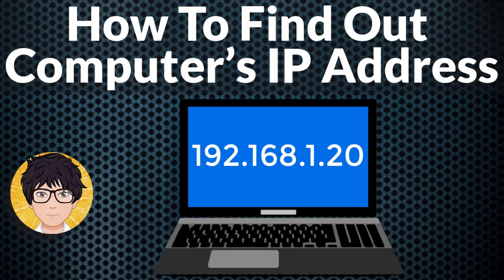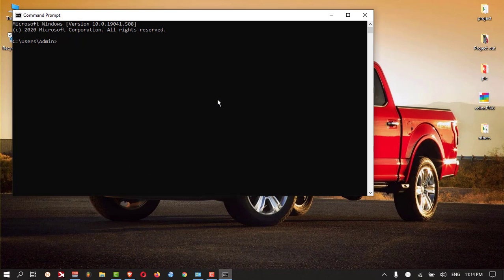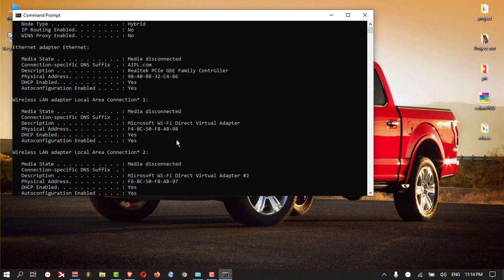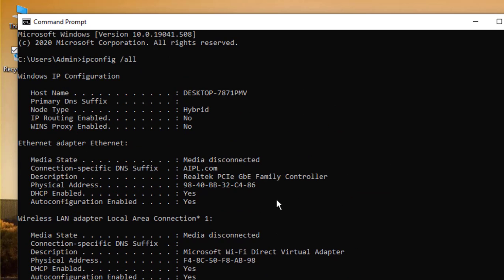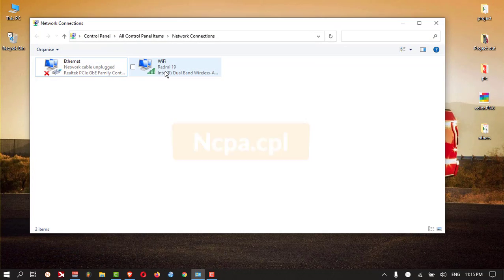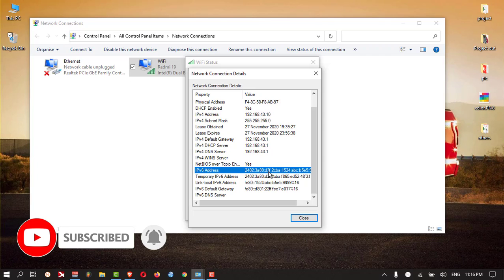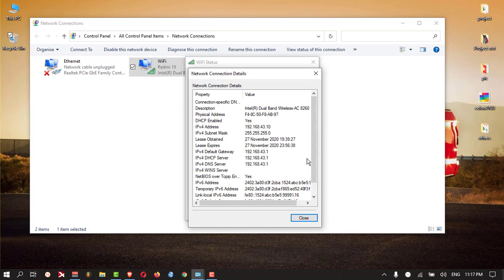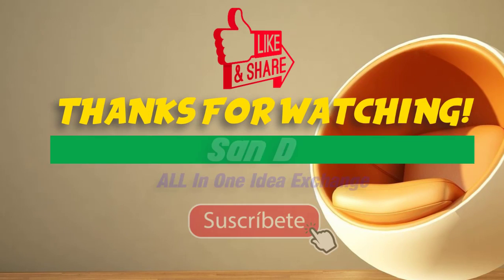Find your computer ip address | how to | Windows 10 | 2021 💻⚙️🐞🛠️